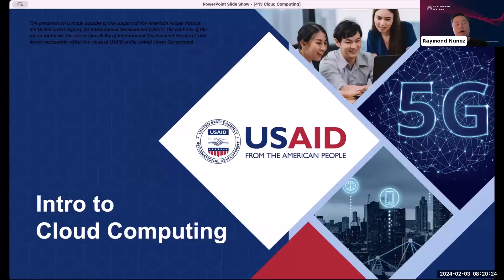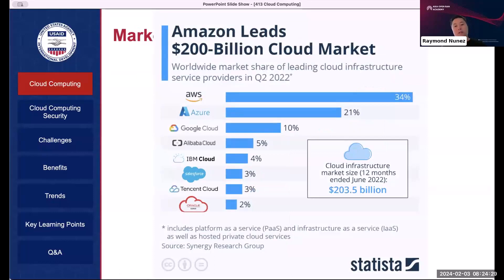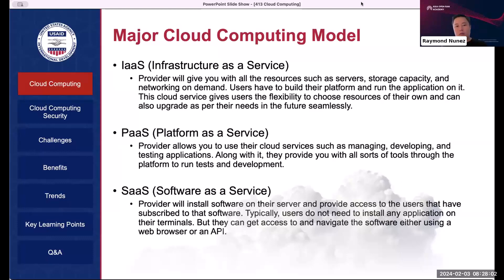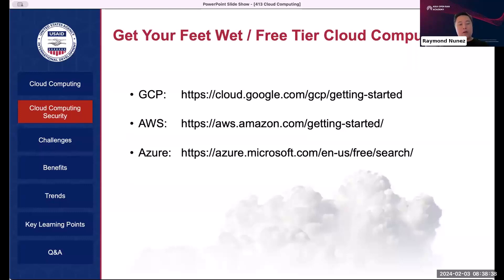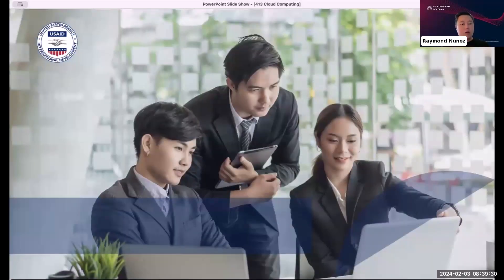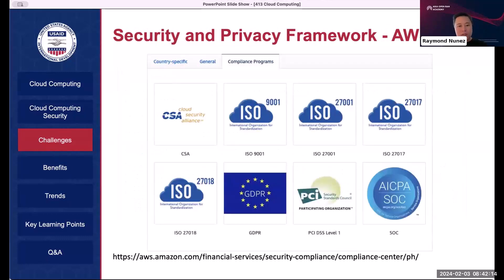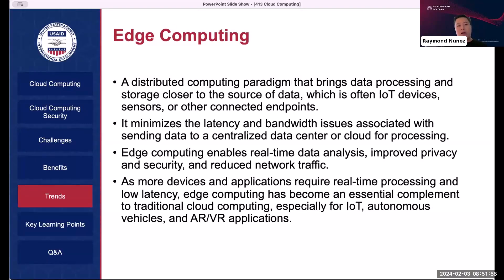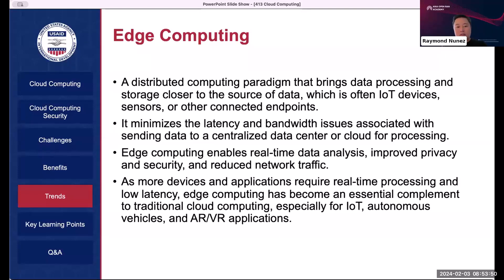Introduction to Cloud Computing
New to cloud computing?

No problem! In this video, we'll introduce you to the basics of cloud computing in a clear and straightforward manner.
Whether you're a small business owner, student, or simply curious about the cloud, this video is for you.

Watch now to understand what cloud computing is, how it works, and its benefits without overwhelming technical jargon.
Let's demystify cloud computing together!